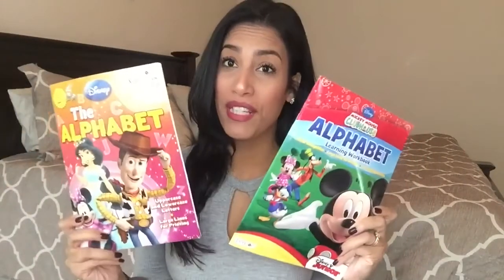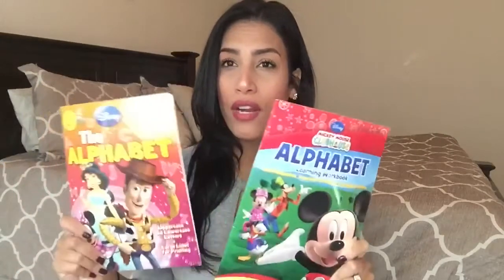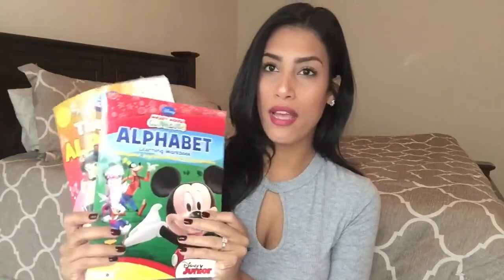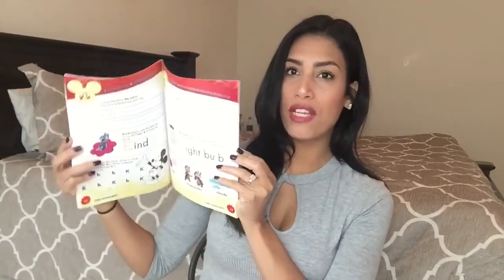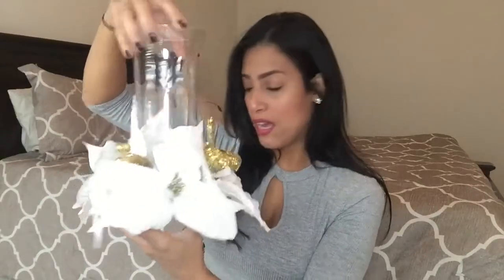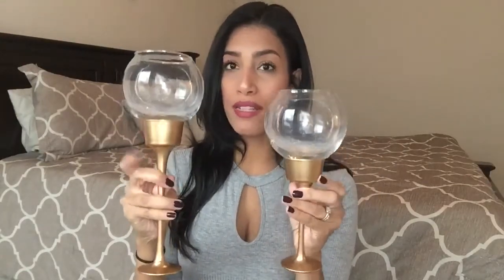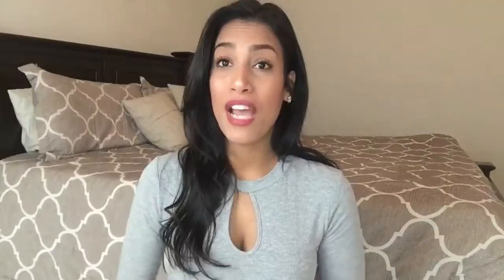Dollar Tree Must Haves | Collaboration With Candice Halligan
Hey Guys! Today I will be sharing with you 5 dollar tree must haves, that I always buy! It was so hard just choosing 5 items. This video is also in collaboration with my friend here on youtuber Candis Halligan, so make sure to go check her out when your done watching my video!

jillianstarling